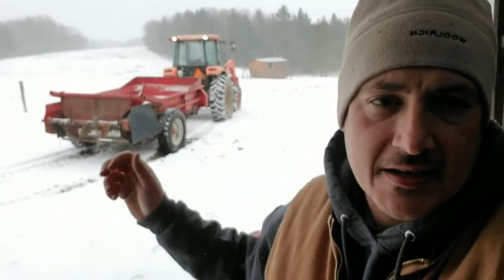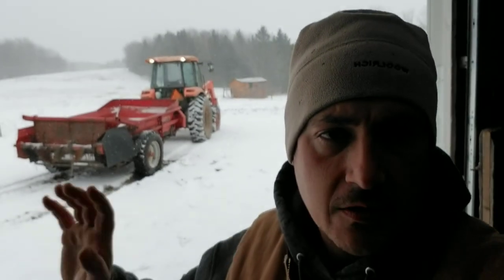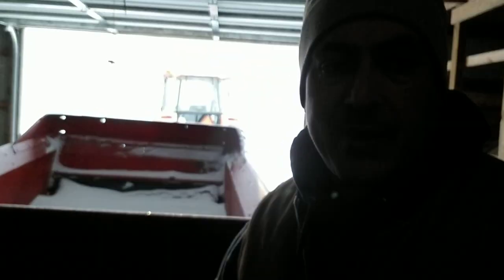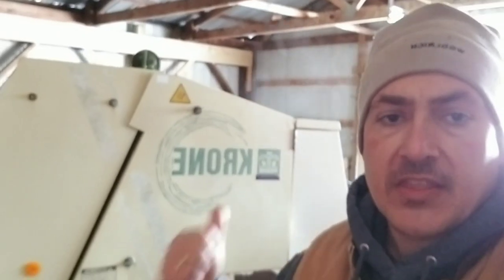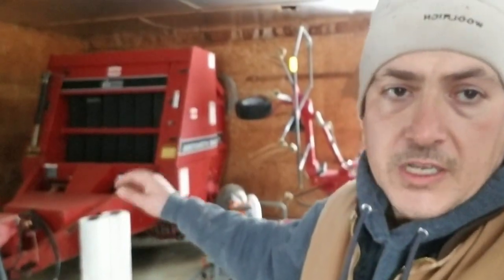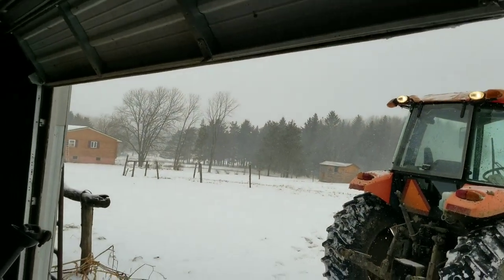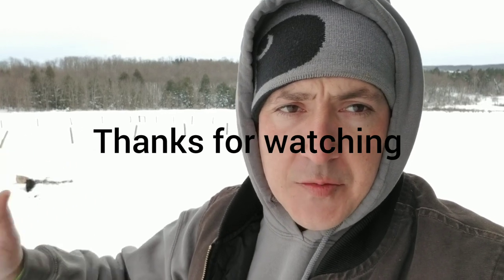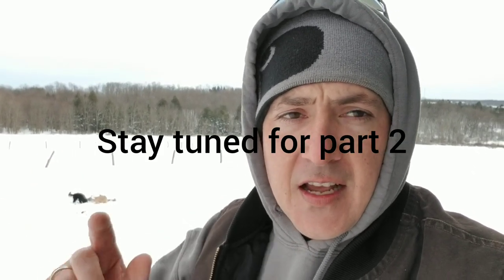Moving the gehl 1177 manure spreader to shop/ other shop projects part 1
This video is a short video of the manure spreader the Gehl 1177 to dryer storage to get worked on and multiple other projects that will be taking place this Winter and the shop.